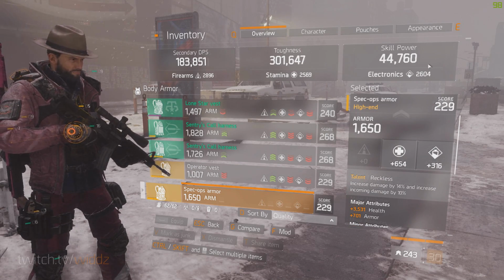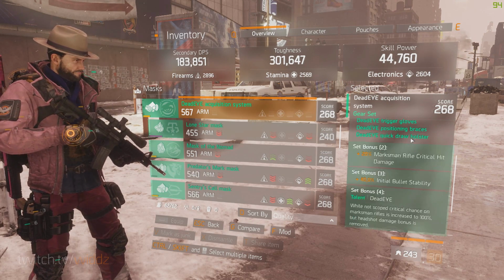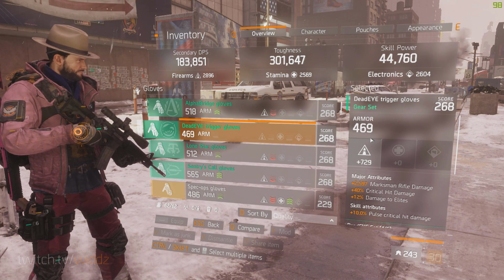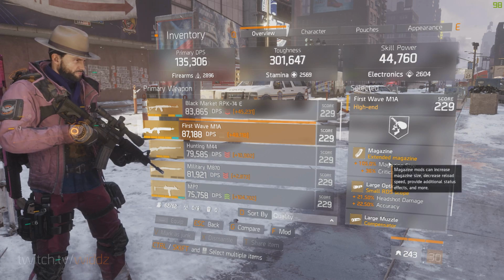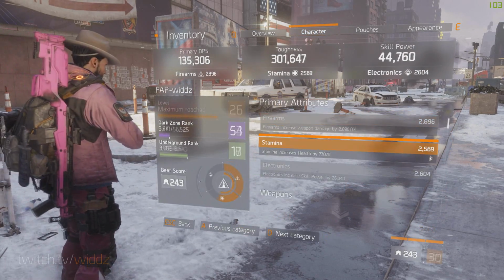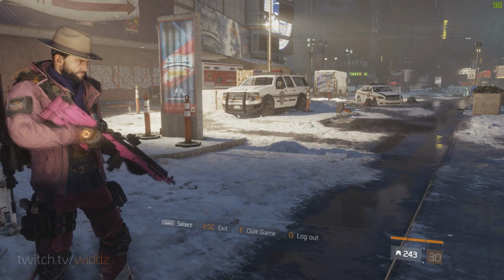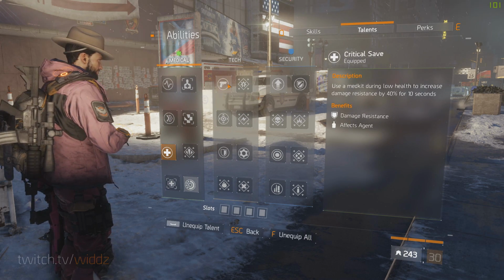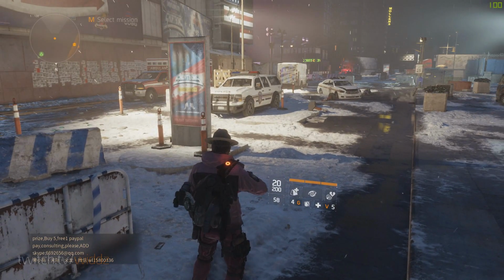The Division - Best DeadEYE/Shotgun Counter Build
Streaming daily, come and watch some PVP, chat and ask some Division questions!
Like my work and wanna support me?